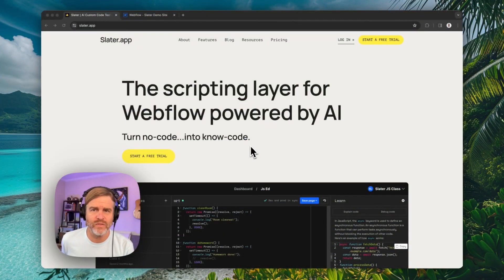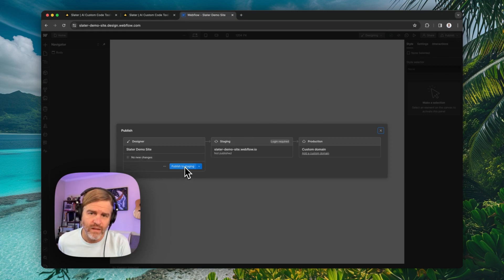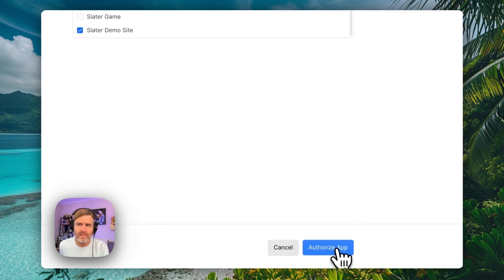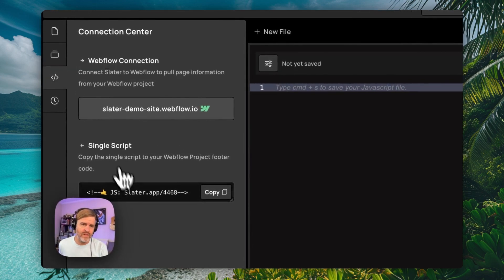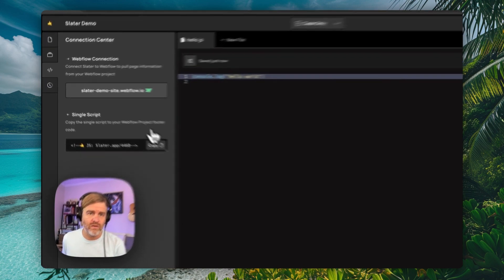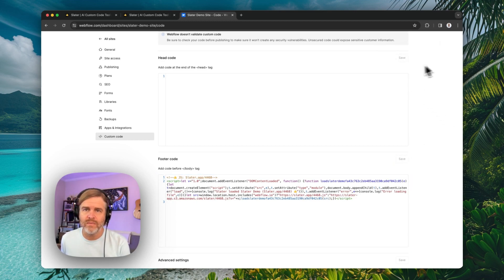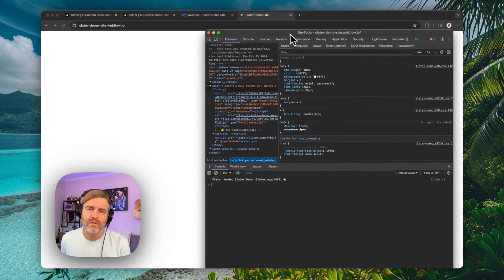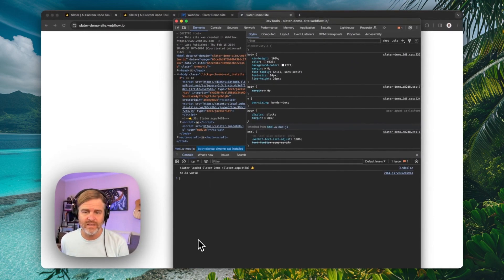Syncing Webflow & Slater (New UI)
A quick video to get your Webflow projects connected to Slater, so you're up and running in less than 5 minutes.